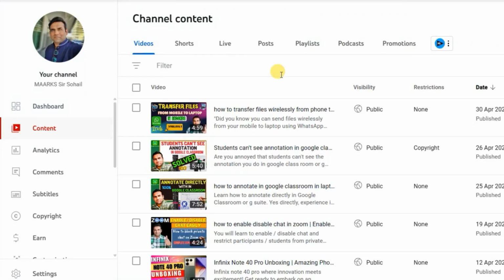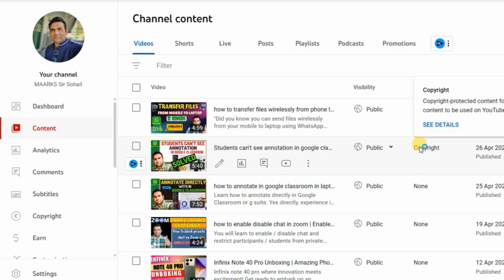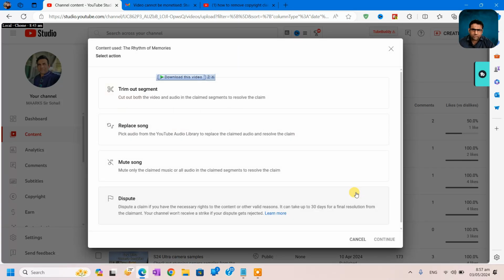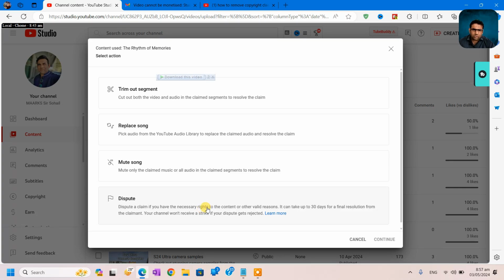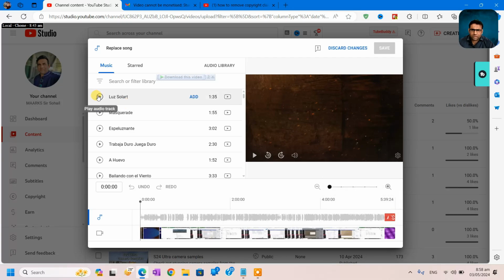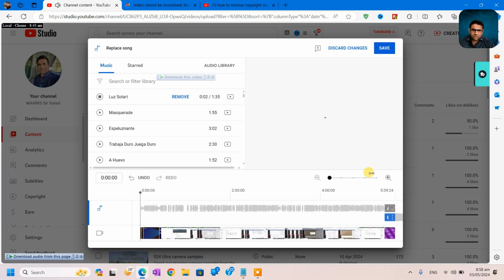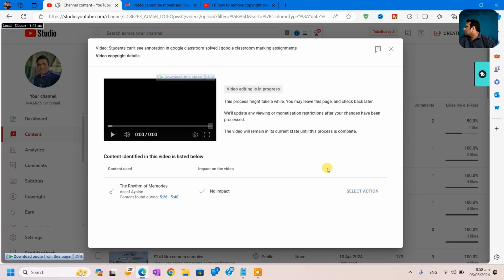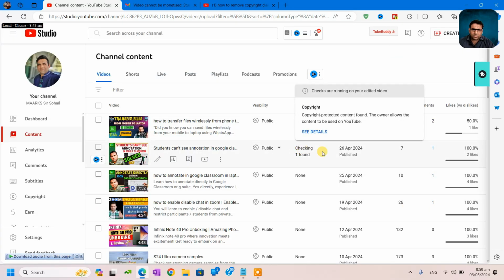how to remove copyright claim on youtube | Remove copy righ claim 2024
In this video, you will learn how to remove copyright claims from your youtube video easily.

Are you tired of dealing with copyright claims on your YouTube videos? In this video, we'll show you a step-by-step guide on how to remove copyright claims and monetize your content!
Learn how to:
sir sohail
- Understand the difference between copyright claims and strikes
- Identify the type of copyright claim (audio or visual)
- File a dispute with the claimant
- Avoid future copyright claims

Don't let copyright claims hold you back from creating and earning money from your content! Watch this video to learn how to remove copyright claims and take control of your YouTube channel.